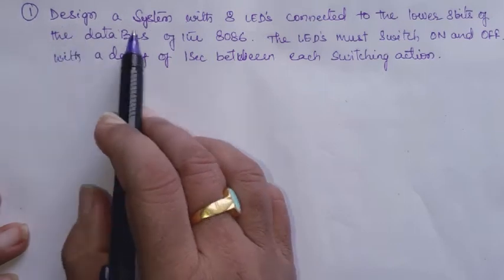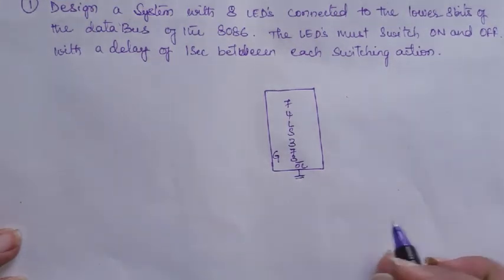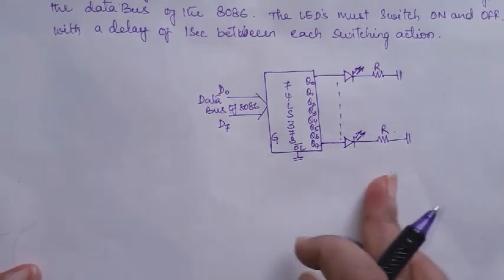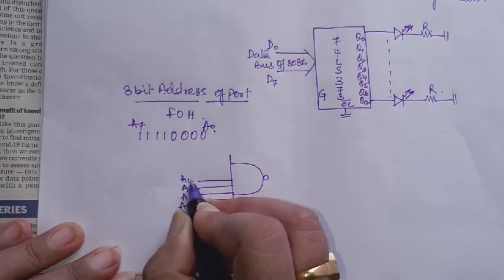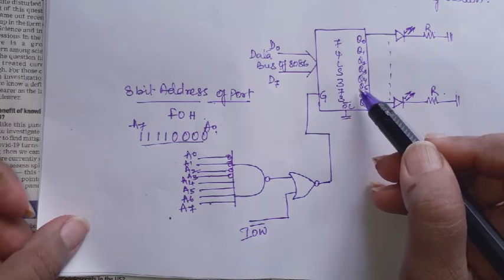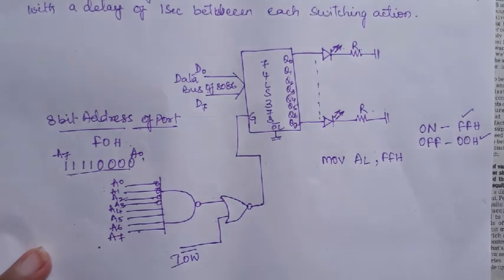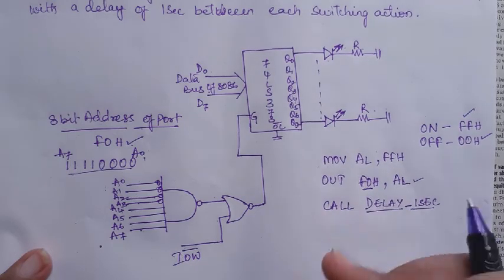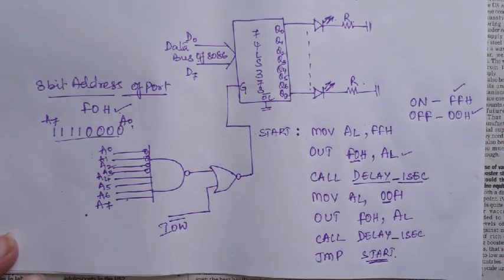OUTPUT LED INTERFACING WITH PROCESSOR WITH AN EXAMPLE PROGRAM / MPI / BY VIJAYA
Output device LED interfacing with the processor and how to send data to output device like LED is explained with an example